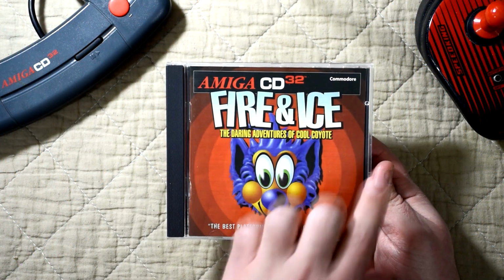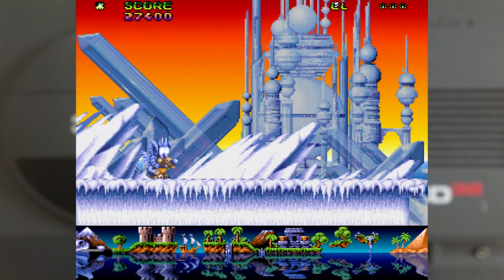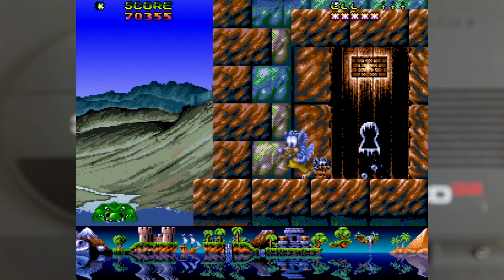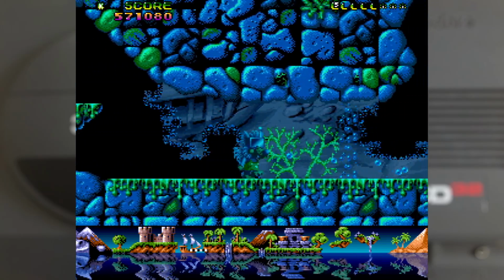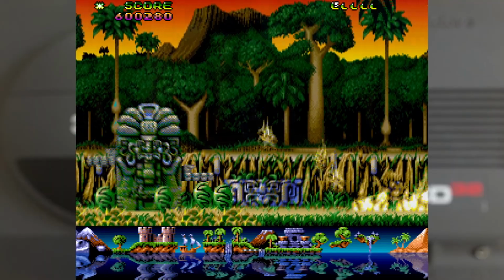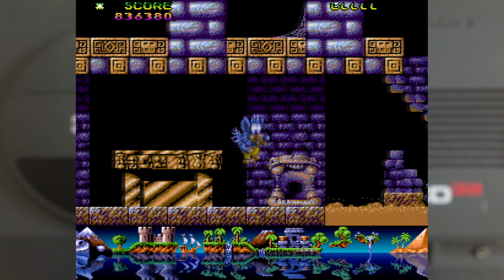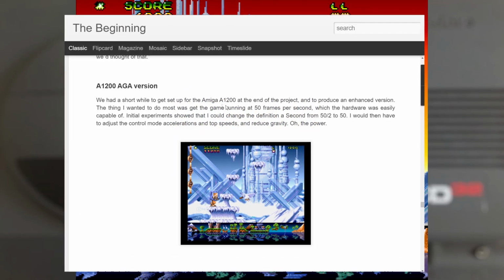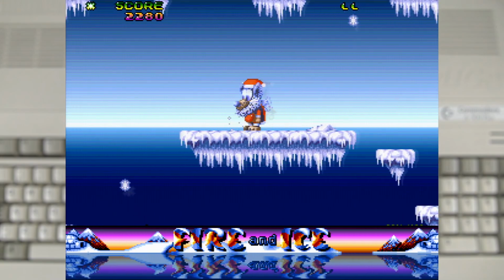Fire & Ice: The Daring Adventures Of Cool Coyote (CD32)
As its the month of AMayGa lets check out the Amiga classic Fire and Ice.
Where we will travel all the way from the icy north to fiery Egypt to take on an intergalactic  criminal!
So collect those puppies and lets go!

-- Video Chapters --
0:00 Intro
0:08 Ident
0:16 The packaging
01:15 Title Screen
02:00 World 1, the basics
04:59 World 2, Day night and puppies
07:07 World 3, Story so far
09:44 World 4, Original Design
11:38 World 5, Power ups
13:59 World 6 and 7, nearing the end
15:57 Ports
17:45 Missing in action
18:50 Fire and Ice Christmas Edition